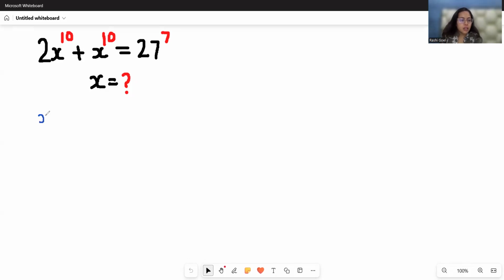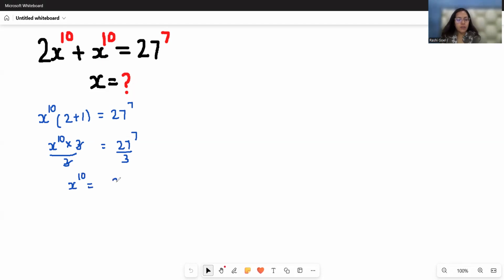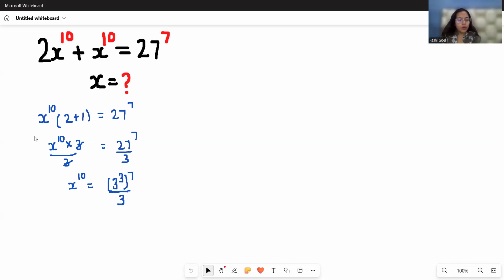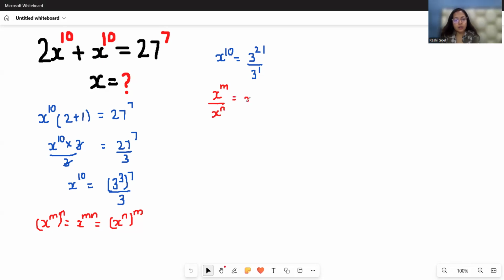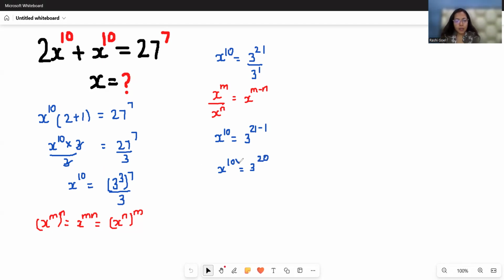Can You Solve This Math Olympiad Problem in 60 Seconds?